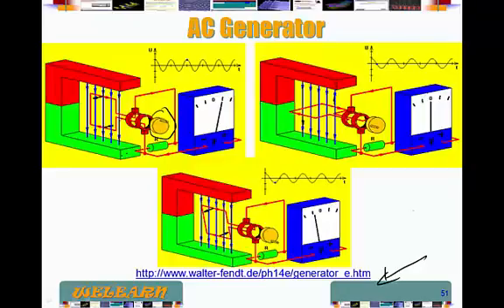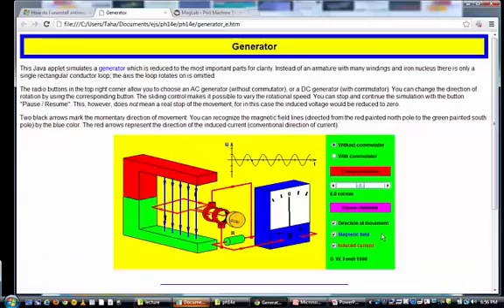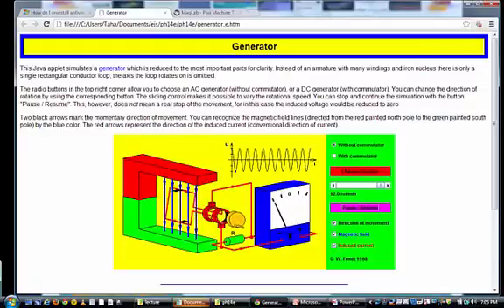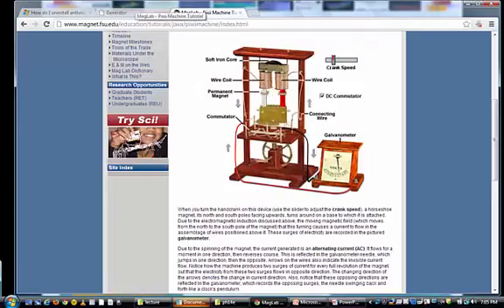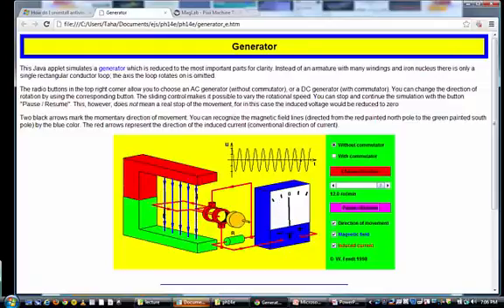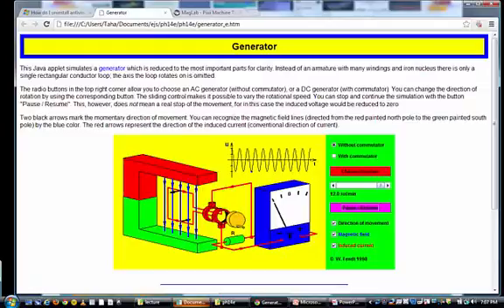GP topic07 Faraday007